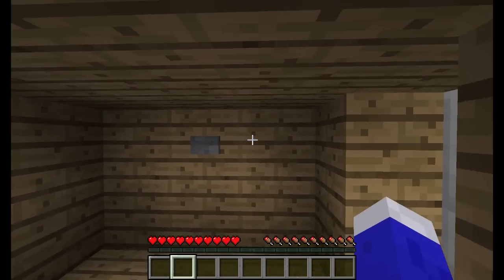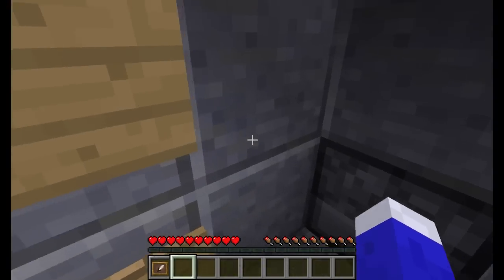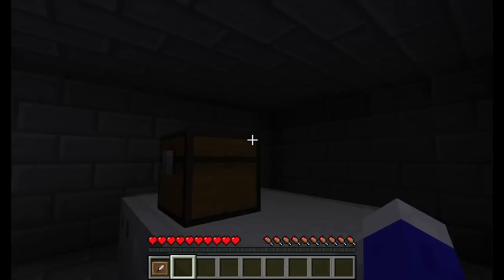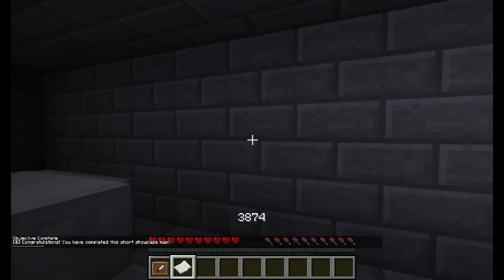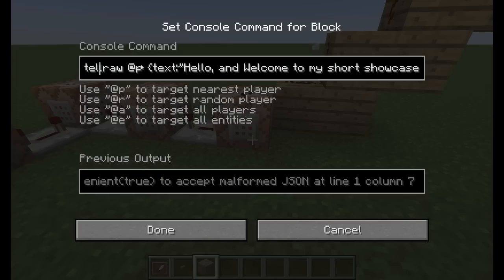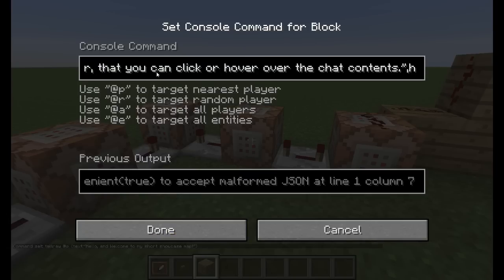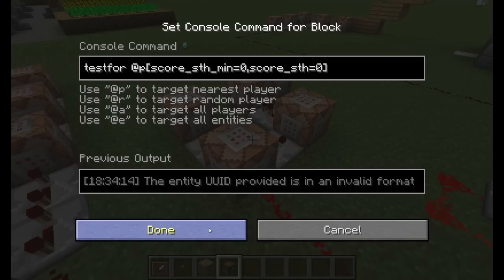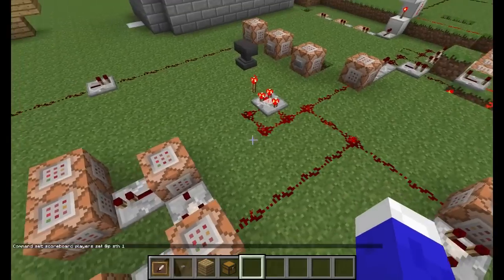The Safe - Minecraft Mapmaking Concept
Hello guys, Matth here! Today I'd like to show you a cool little mapmaking concept that can be useful if you'd ever like to make your own map. Learn how to create a complex Safe that can be unlocked using a code.